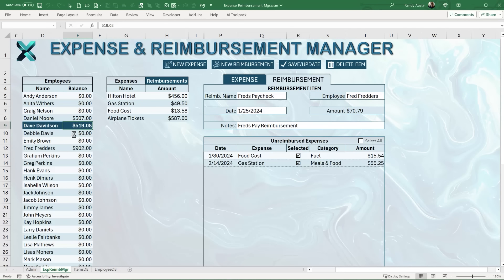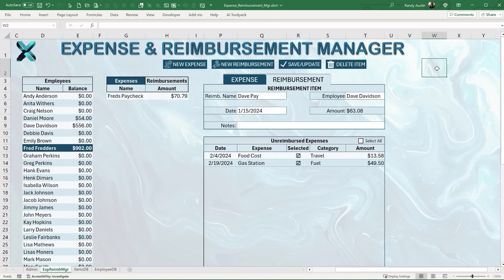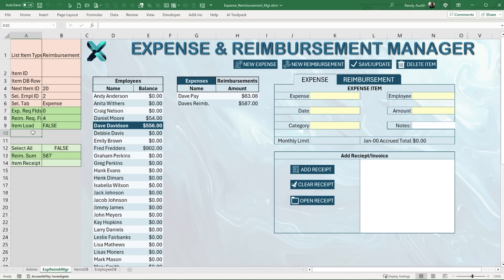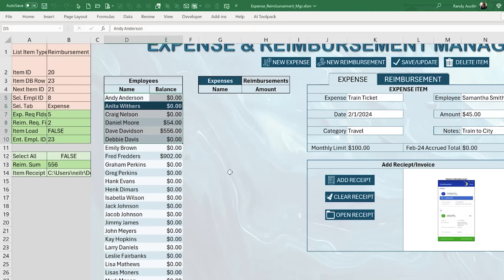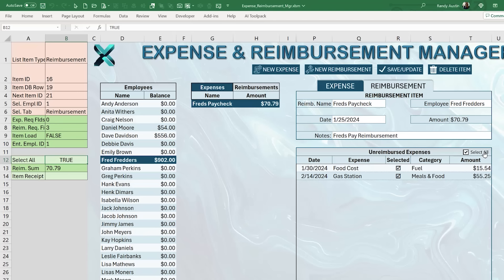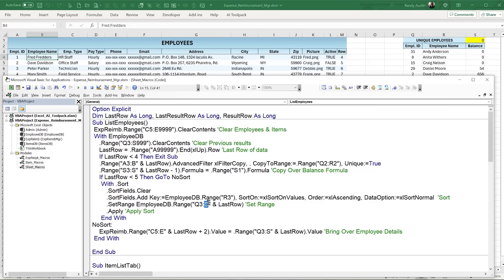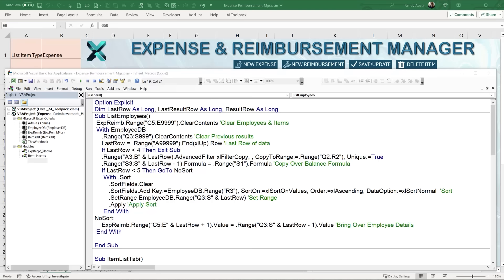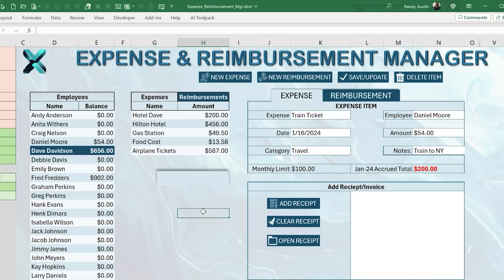The Ultimate Expense & Reimbursement Software In Excel + FREE WORKBOOK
In this fantastic training video, I walk you through every step on how you can create your own Excel & Reimbursement Managing application with unlimited employees & Expenses as well as 1-Click Reimbursements.

GET AN UPDATED TRAINING AND TEMPLATE WITH THE FOLLOWING FEATURES:
• Update Cell Tab Format
• Mini-Dashboard Graphs
• Monthly Limit Warning
• Accrued Total Update

Timestamps:
0:00 – Introduction
0:42 – Overview
5:28 – Setting Up Main Sheet
30:38 – Employees List
37:22 – Selection Change
39:33 – Item List Tab
46:41 – Expense Form Tab
53:50 – Item Load
1:05:37 – Load Expense Items
1:10:31 – New Expense
1:10:58 – New Reimbursement
1:21:05 – Item Delete

Randy Austin